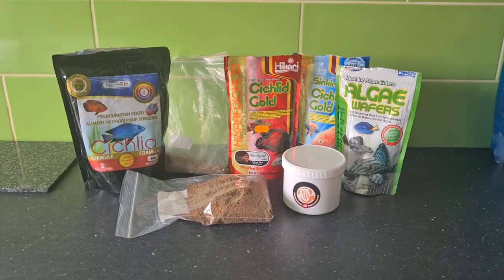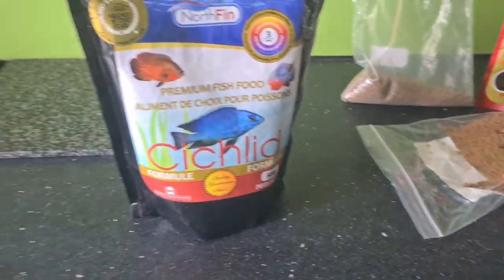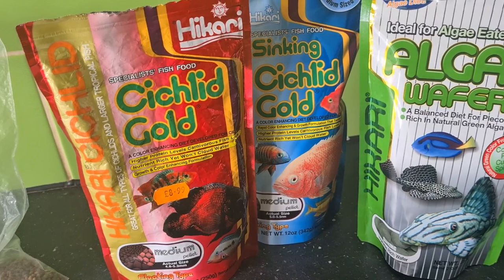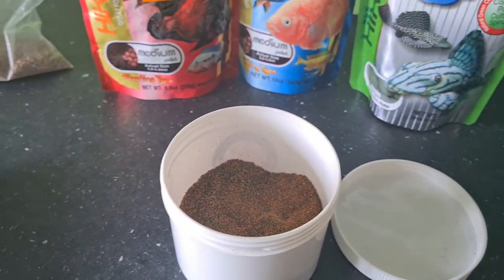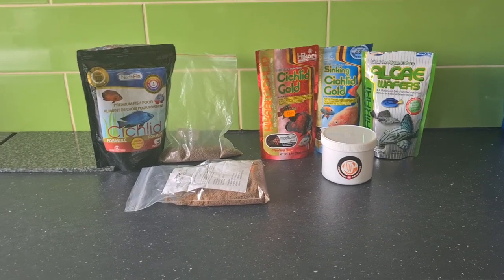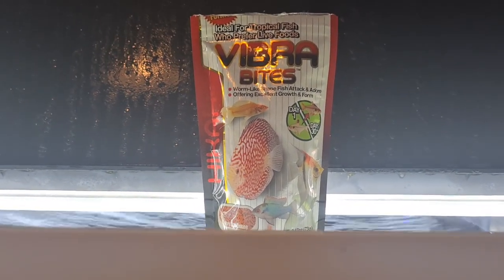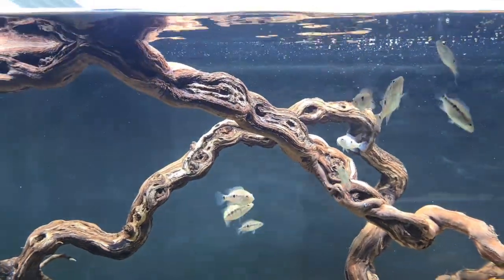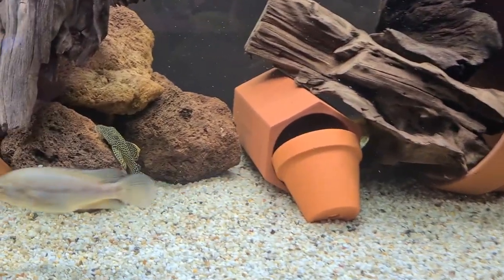WHAT I FEED MY AMERICAN CICHLIDS [AND WHY]hikari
WHAT I FEED MY AMERICAN CICHLIDS [AND WHY]

I get asked a lot on You Tube and Instagram what do I feed my fish so...

I am someone who mostly only uses pellet food so in this video I explain why its important and what pellets I use